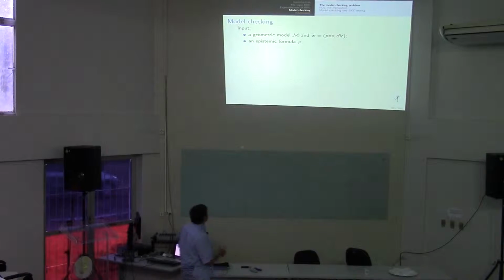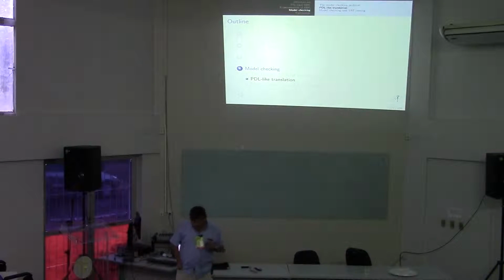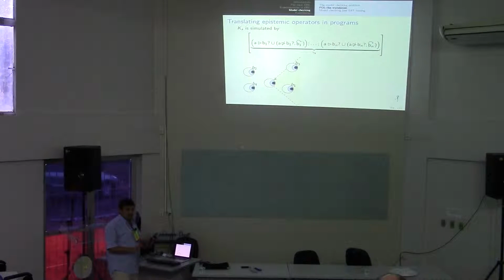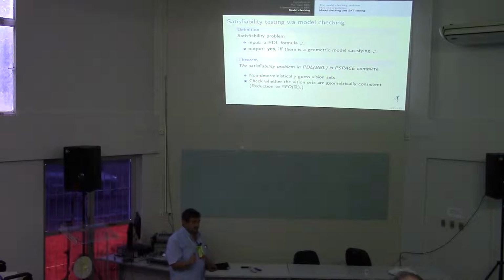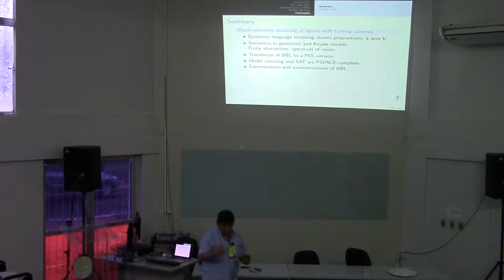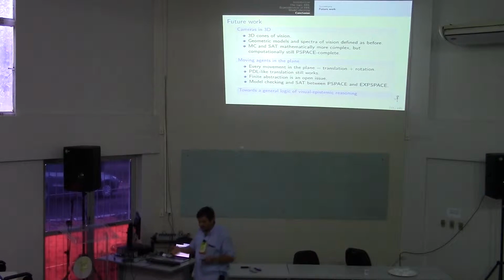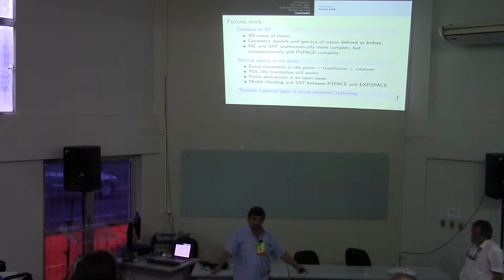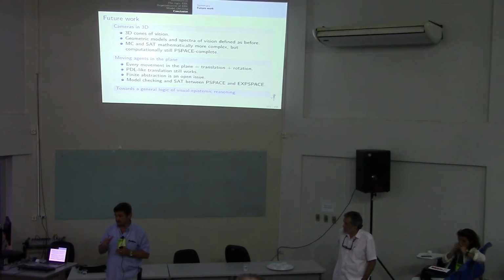Valentin Goranko - A logical framework for multi-agent visual-epistemic reasoning [pt. 2] (2015)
Talk delivered by Valentin Goranko at the Universidade Federal do Rio Grande do Norte, on September 01, 2015 during NAT@Logic
Part 2/2